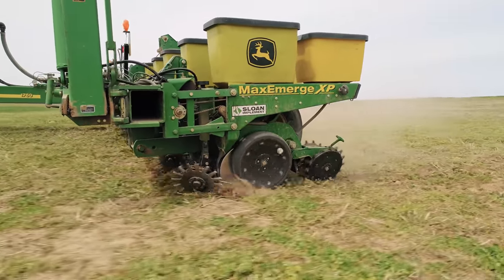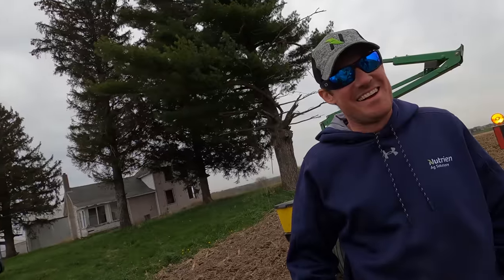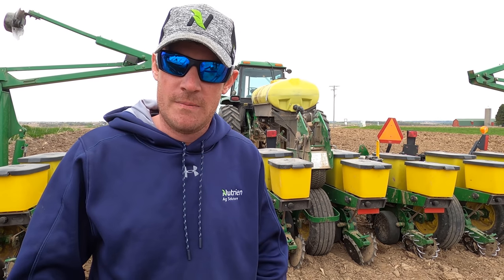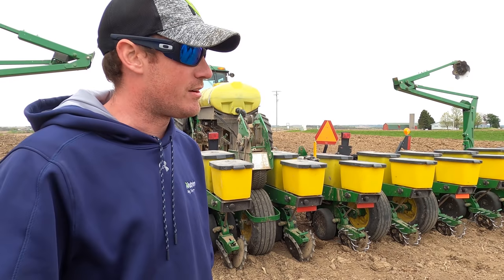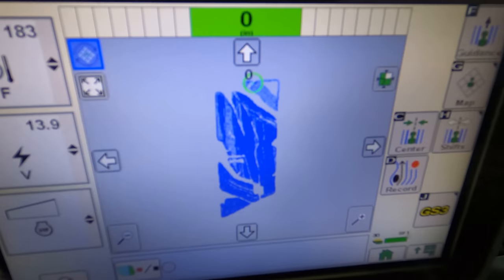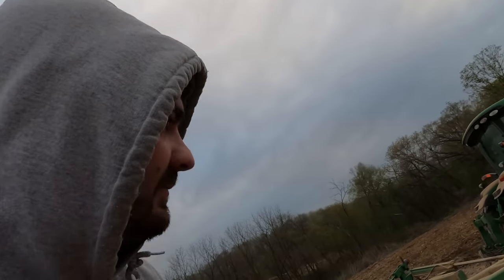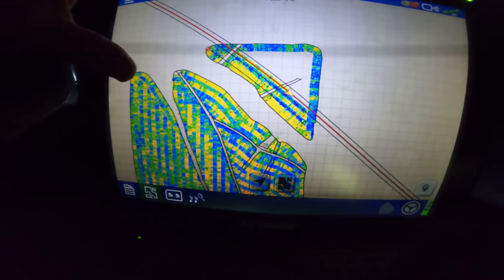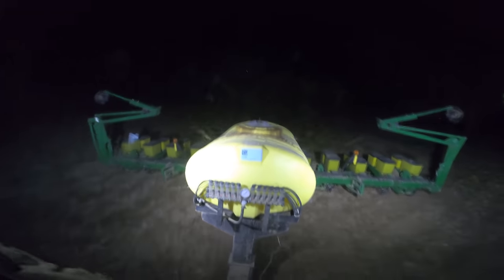Spring Corn Planting Finale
We finish planting at last! I've been hauling corn for the last month while the videos have been catching up. Soon we'll be moving on to hay!

0:00 Intro
3:29 Fertilizer Discussion
8:38 Disk Takeover
11:10 Disk and Planting Finale
12:58 Heading For Home